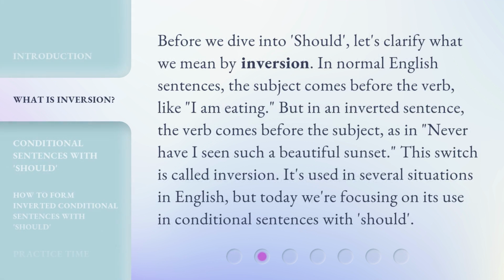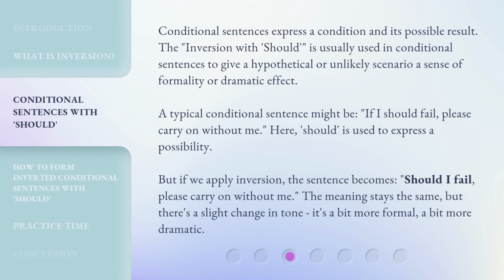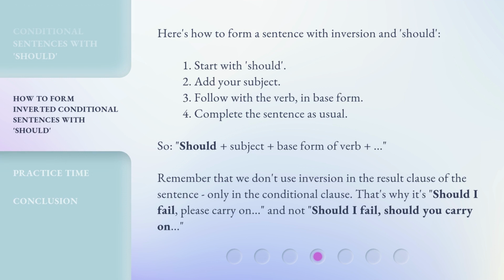Inversion with 'Should': Conditionals Simplified!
Unlocking Inversion with 'Should': Elevate Your English! • Discover the power of inversion with 'Should' in English conditionals! In this video, we explore how to use inversion to add sophistication and drama to your sentences. Learn the rules and examples of forming inverted conditional sentences with 'Should' and take your English to new heights!

00:00 • Introduction - Inversion with 'Should': Conditionals Simplified!
00:35 • What is Inversion?
01:11 • Conditional Sentences with 'Should'
01:56 • How to Form Inverted Conditional Sentences with 'Should'
02:35 • Practice Time